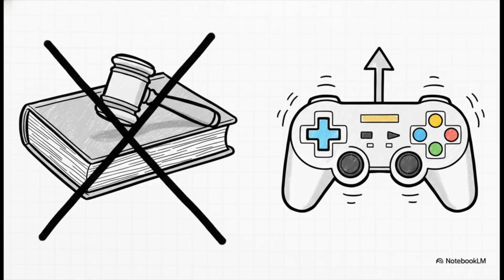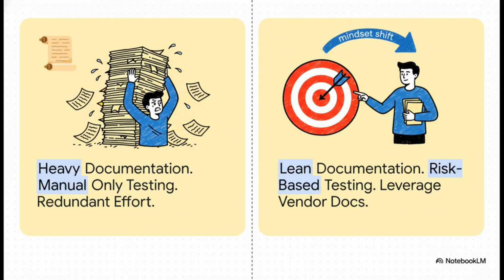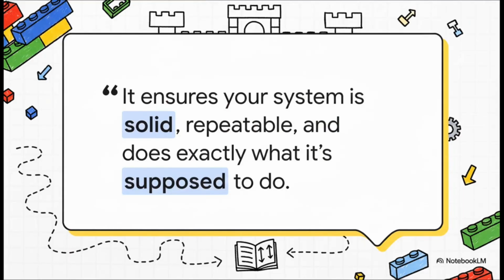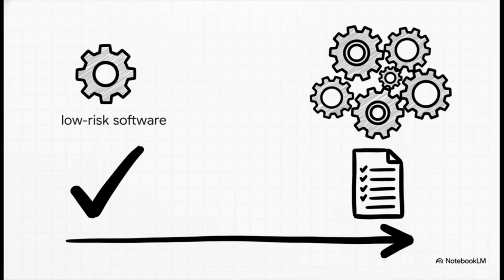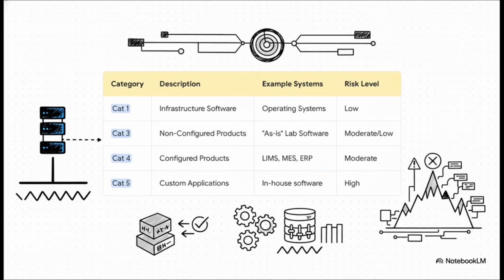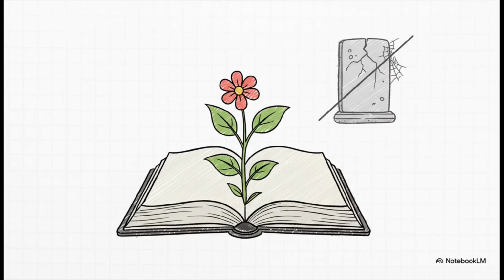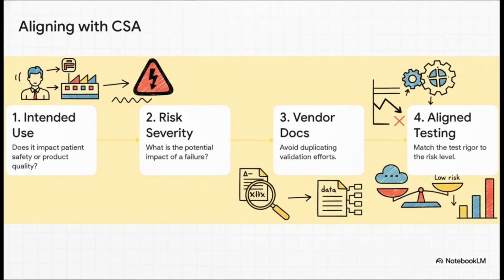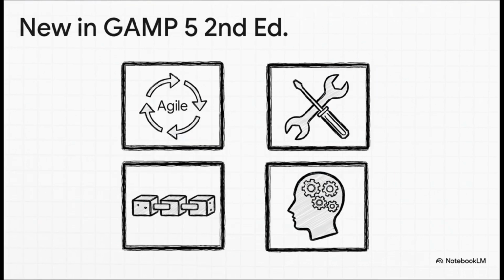GAMP 5 2nd Edition Explained: The 2026 Guide to Risk-Based Validation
​Is your validation process focused on paperwork or patient safety? In 2026, the industry has shifted. This video breaks down the GAMP 5 2nd Edition framework, showing you how to move from traditional, rigid CSV to a lean, risk-based Computer Software Assurance (CSA) mindset.

​🌍 Global Standards: Aligned with FDA (US), EMA (Europe), and MHRA (UK) expectations for GxP computerized systems.

​In this video, you will learn:
​The 5 Core Principles of GAMP 5.
​Why Agile is replacing the V-Model in 2026.
​How to leverage Vendor Documentation to save hundreds of hours.
​Managing emerging tech: AI, Machine Learning, and Blockchain in Pharma.

​🕒 Timestamps:
0:00 - The Pain of Computer System Validation
0:39 - The Mindset Shift: Heavy vs. Lean Documentation
1:20 - What is GAMP 5? (The Instruction Manual)
2:07 - The 5 Core Principles
3:02 - Software Categories 1, 3, 4 & 5 Explained
3:34 - Scaling Effort with Risk
4:11 - V-Model vs. Agile Development
4:38 - Aligning with CSA (FDA & EMA Standards)
5:21 - What’s New in the 2nd Edition (AI & Blockchain)

GAMP 5 2nd Edition, Computer Software Assurance 2026, FDA CSA Guidance, EMA Annex 11, MHRA Data Integrity, Risk-Based Validation Pharma, AI in GxP, Agile Software Validation, The Indian Pharmacist, Pharmaceutical Quality Assurance UK, Life Sciences Compliance US.